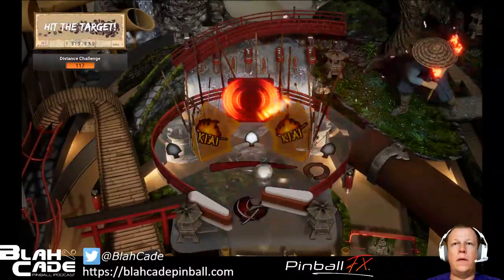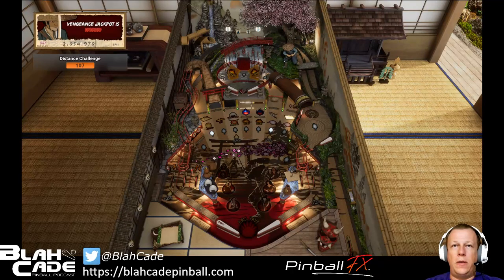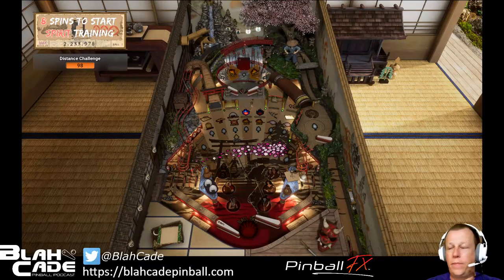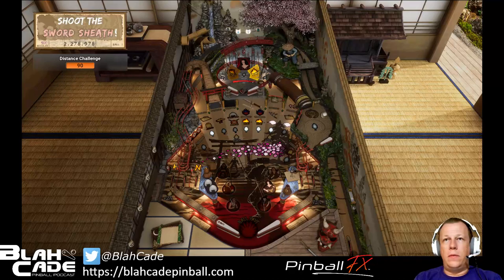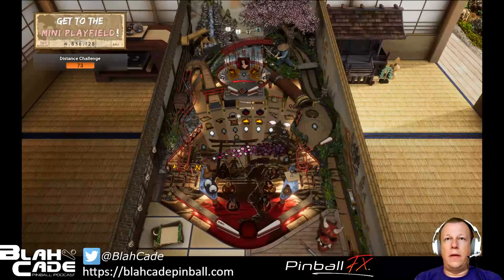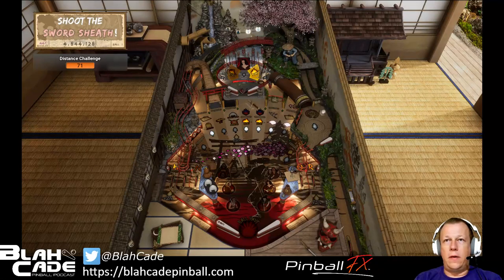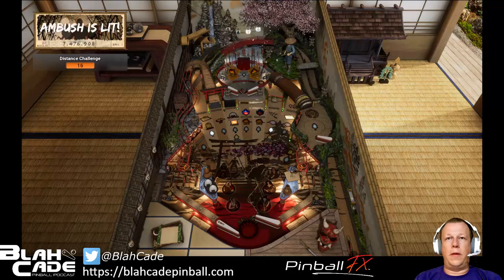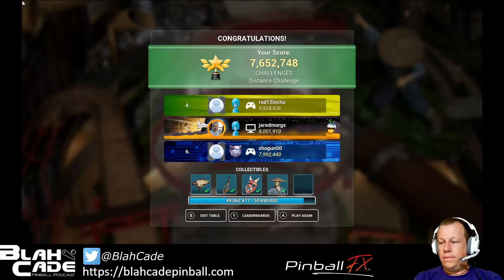Pinball FX - A Samurai's Vengence - Distance Challenge - Top 5 Finish